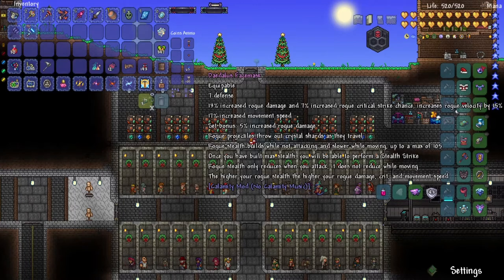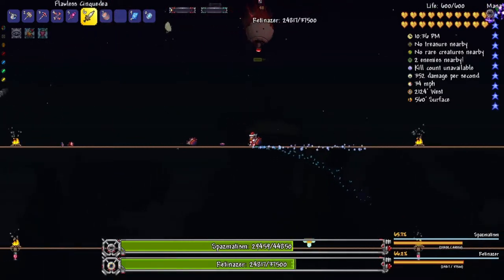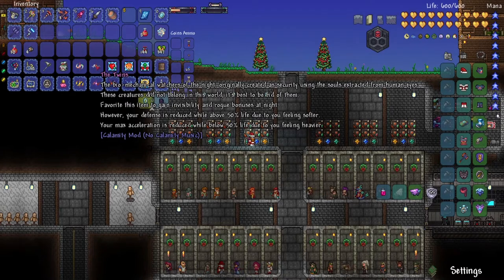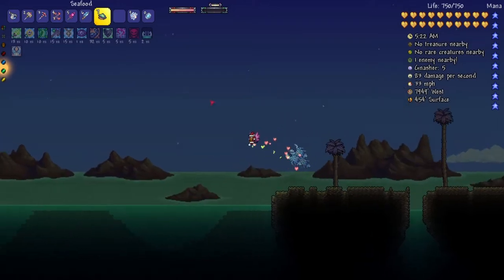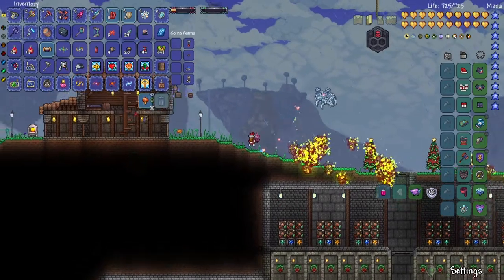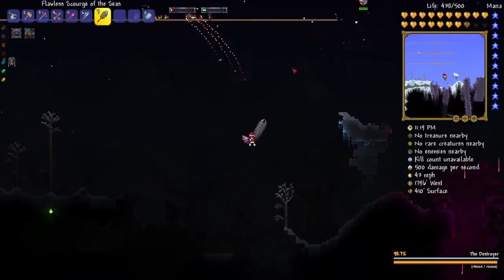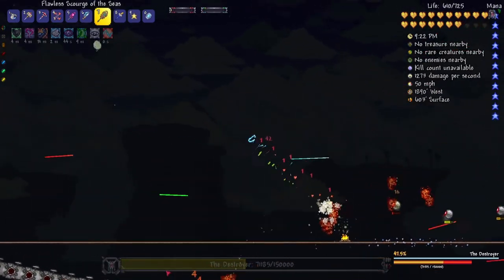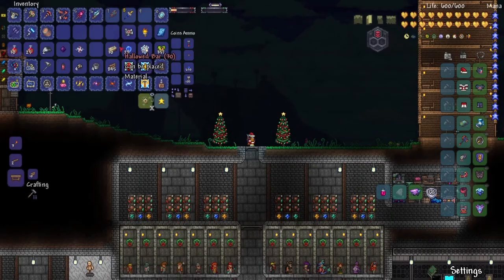The Destroyer, Aquatic Scourge, The Twins, and Titan Heart Armor | Calamity Ep 9 (Terraria)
In this video I fight the destroyer, aquatic scourge, and the twins. I also upgrade my armor and weapons to titan heart armor and other cool rouge weapons.

I hope you enjoy/enjoyed the video. Here's a list of all the mods I used and what they do. Let me know if you have any questions or suggestions in the comments below. Any advice is welcome since I'm new to calamity. These mods are updated for the newest episode of my let's play so there may be mods on the list that aren't in the video or mods in the video that aren't on the list.

All of these mods are available through tmod loader and are endorsed by the makers of the game. All mods are incredibly easy to installs so get ready.

1. Begone, Evil
- disables the spread of corruption and crimson. It also stops corruption from spawning when you break demon alters.

2. Which mod is this from
- lists the mod that an item is from in the item description. This is useful if you have many mods installed.

3. Yet another boss health bar
- Adds a massive health bar at the bottom of your screen for bosses. This is useful because you no longer have to look at the tiny vanilla health bar for bosses.

4. Boss checklist
- Adds a menu where you can see the order you're meant to fight bosses and how to summon them.

5. VeinMiner v1.3.1
- Allows you to destroy large veins of ore/blocks at once.

6. Recipe browser
- shows all the recipes you can craft and also acts like a portable guide.

7. AlchemistNPC lite
- Adds a NPC that sells potions and herbs.

8. Use control to quick trash
- Allows you to toggle quick trash using control.

9. sleep mod v1.2.1.1
- Lets you sleep in beds to skip time and stop rain

10. Better taxes
- increases the amount the tax collector can hold and allows him to put taxes directly into your piggy bank.

11. Block swap
- allows you to swap blocks with other blocks.

12. Smart doors
- automatically opens and closes doors when you run into them.

13. Calamity (no music)
- adds many boss fights, items, weapons, biomes, structures, and game mechanics.

14. Calamity mod music
- Adds custom music to Terraria. This is meant to go with the Calamity mod.

15. Magic Storage
- Adds Basically Infinite Storage Containers.

16. Luiafk
- Adds many quality of life changes and saves you a LOT of time.

17. AutoReforge
- Allows you to select a reforge that you want and get it almost instantly.

18. Autotrash
- Lets you select items to be autotrashed or sold whenever you pick them up.

19. Omniswing
- lets you auto swing any weapon

20. Helpful NPCs
- Adds a couple new NPCs that sell useful items.

21. Wings slot
- Adds a special accessory slot for wings.

22. Infinite and unconsumable boss summons
- Adds crafting recipes for boss summons that are not consumed on use.

23. No more tombs
- You don't drop tombs on death